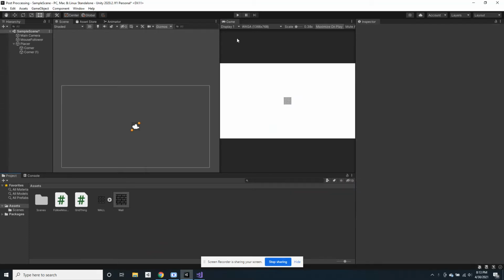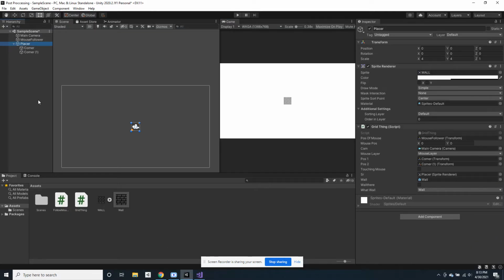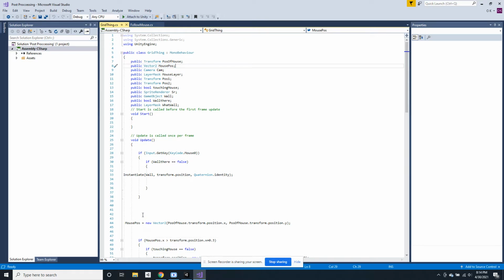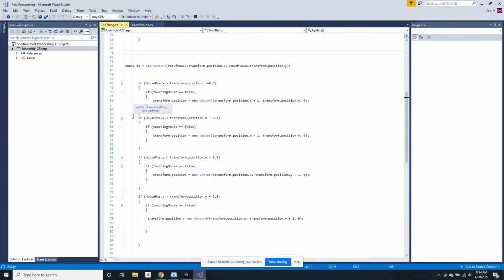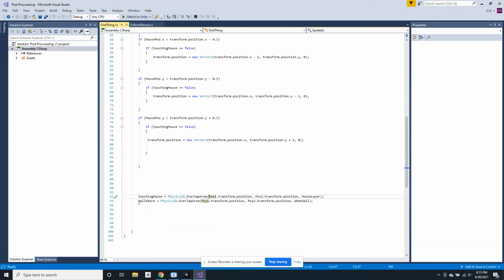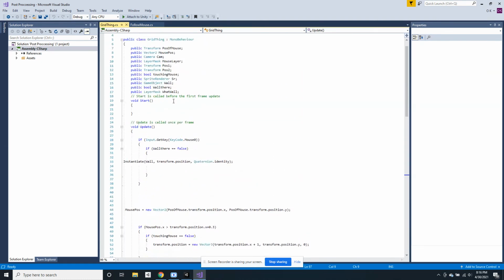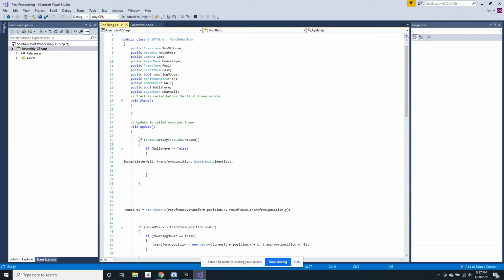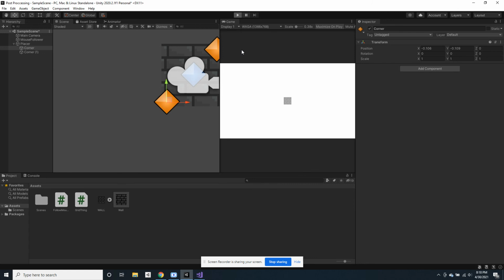How to make a TILE BASED building system in UNITY!!!!